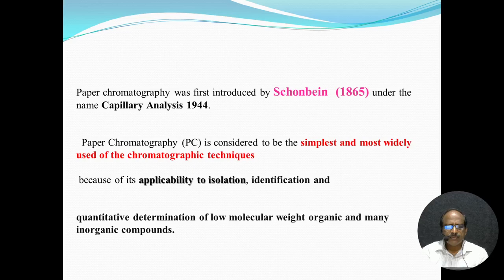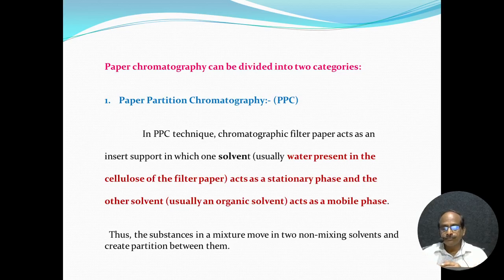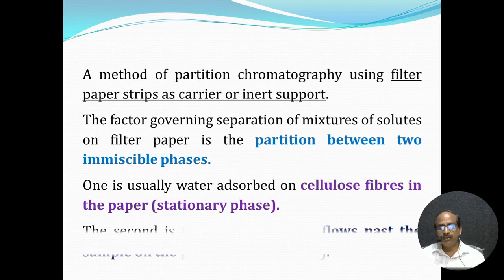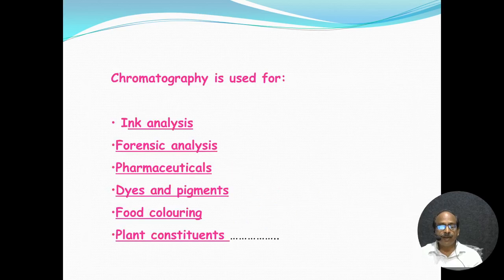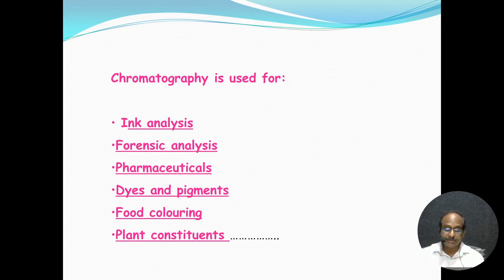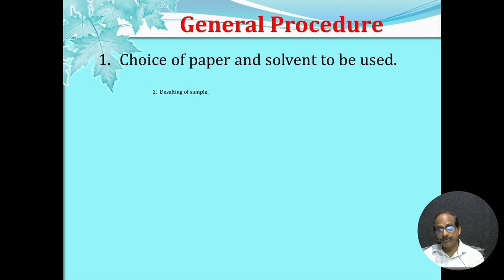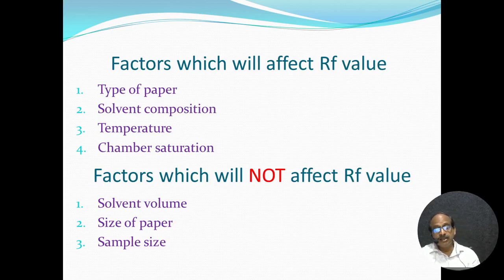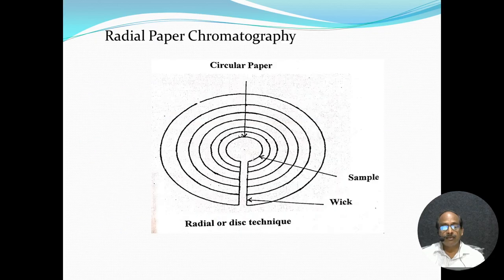Chromatography Part-2 by Dr P.T.S.R.K. Prasad Rao